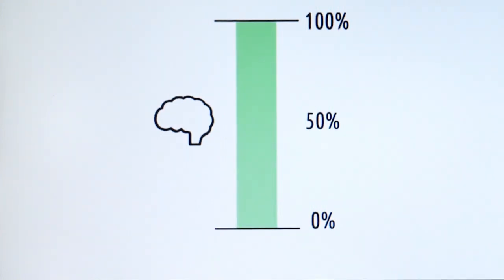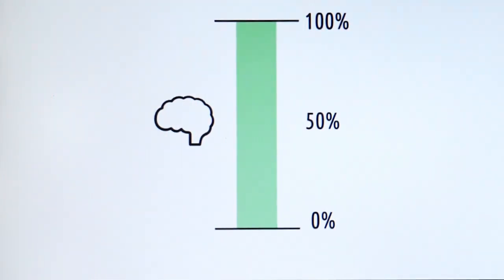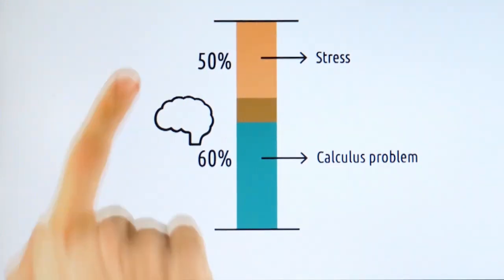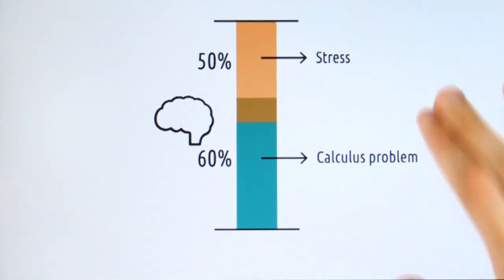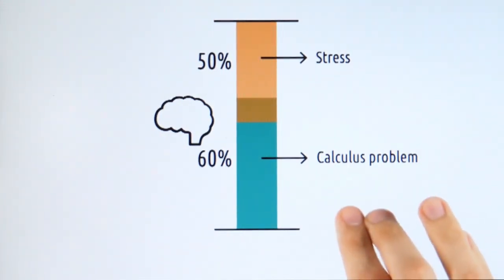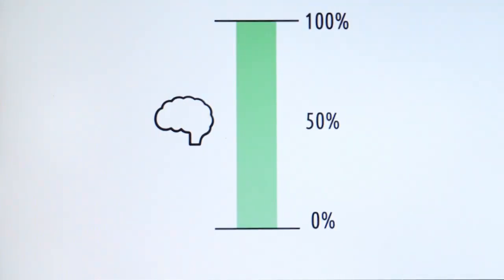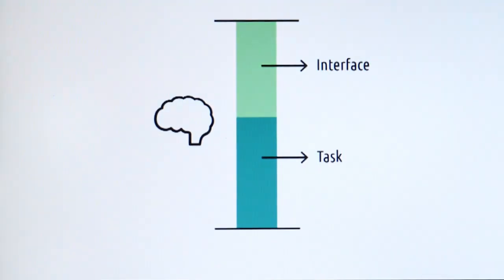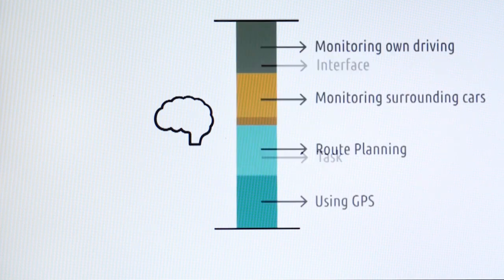13 Cognition Cognitive Load